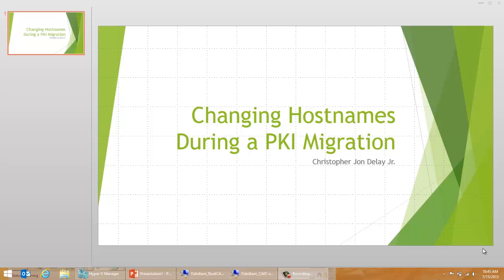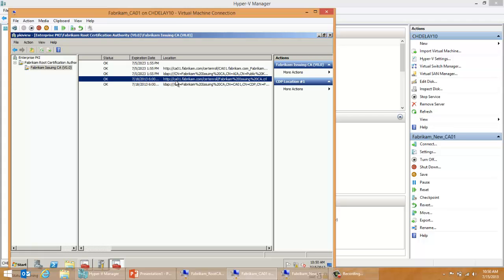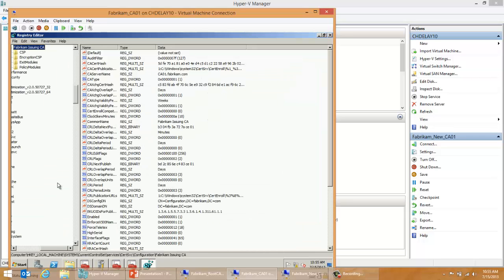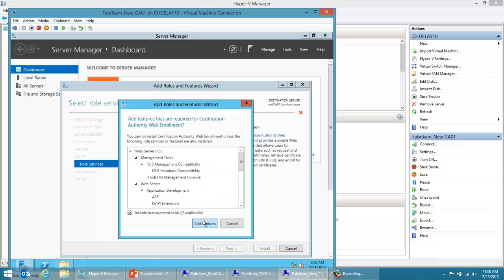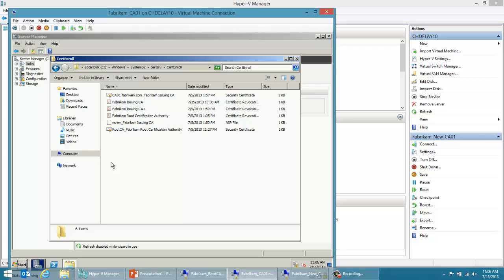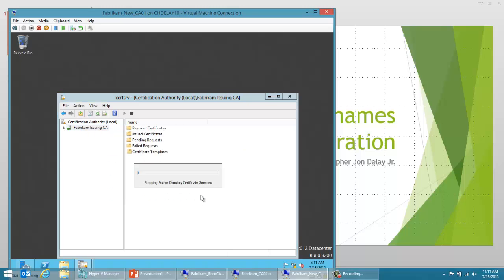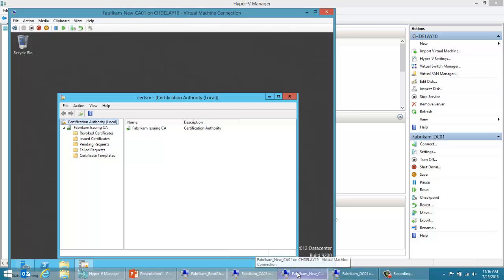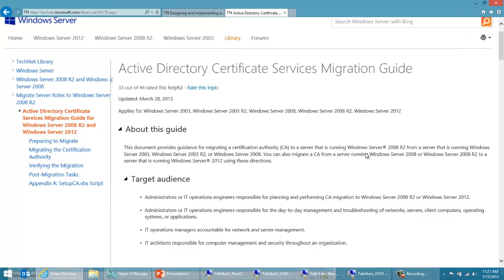Changing Hostnames During a PKI Migration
Covers the steps required to change hostnames during a PKI migration.